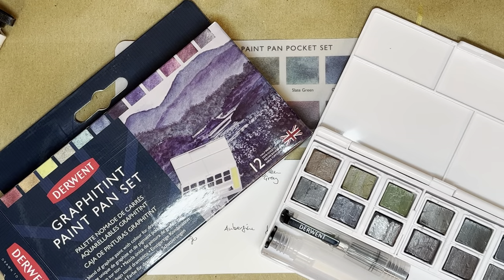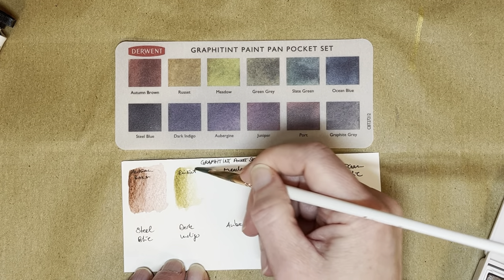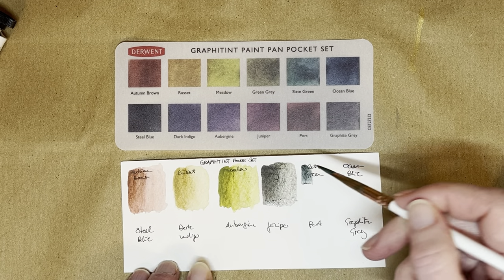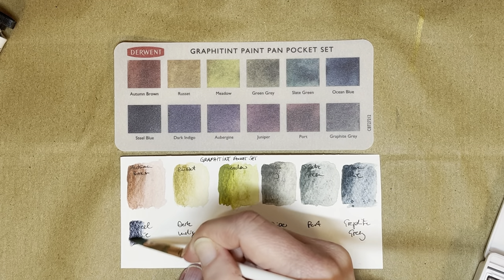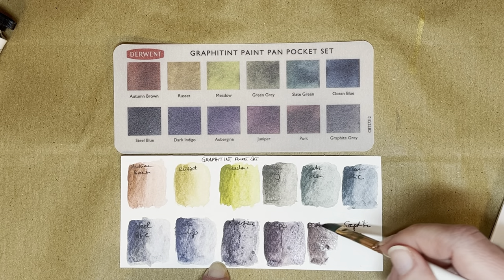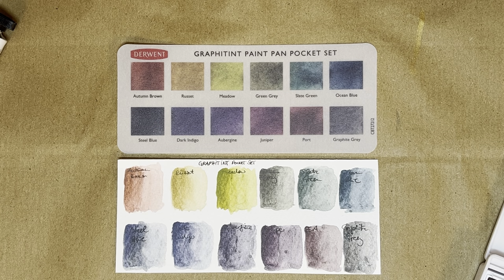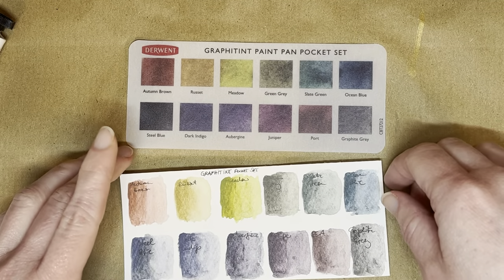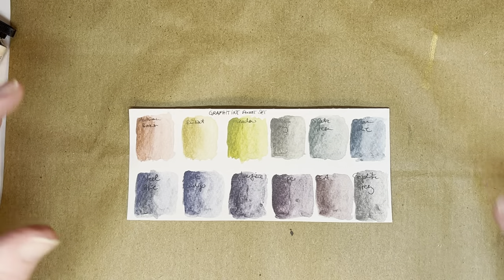Derwent Graphitint Paint Pan Set: Swatches and First Impressions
Hello Everybody,

This is one of the Derwent paint sets from the ridiculous Christmas art haul. I’ve swatched them last month but only managed to fit them into the schedule now. I promise the other Derwent sets will follow soon.

As I mention in the video, I did not look up pigment information in advance. I’ve looked it up since, and I haven’t found any. If anyone knows more, I’d love to hear it.
Derwent do provide Blue Wool lightfastness ratings, though. Meadow, Green Grey, Slate Grey, Ocean Blue, Steel Blue and Graphite Grey are all rated 8. Autumn Brown, Dark Indigo and Juniper are rated 7. Aubergine is 6, Port 5 and Russet has a rating of 4, which means you might see some fading. I also checked the old Derwent Graphitint XL Blocks, and they have all been given the highest rating of 8.